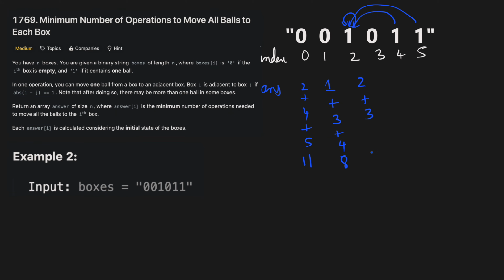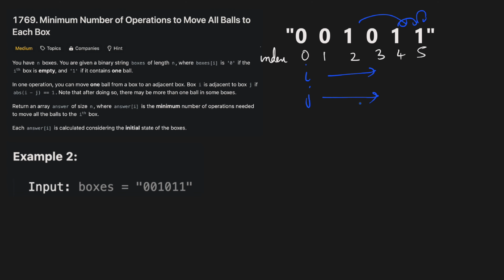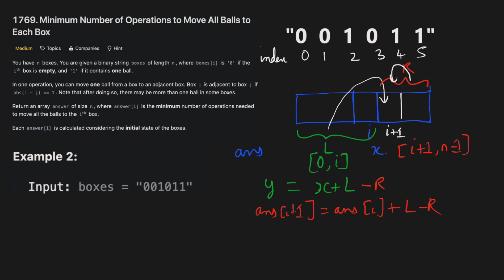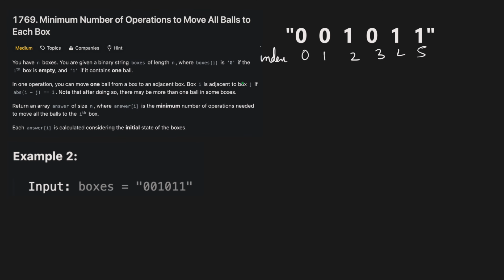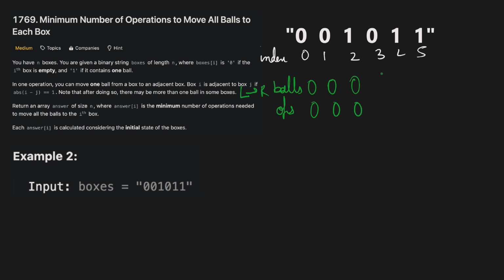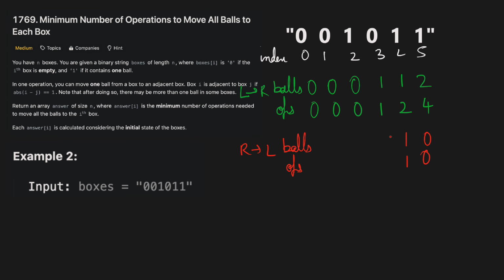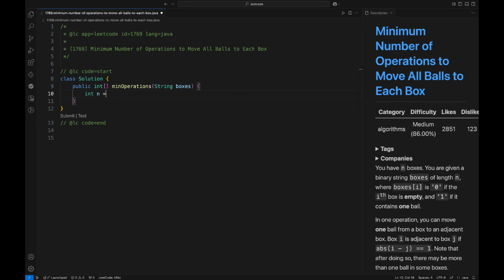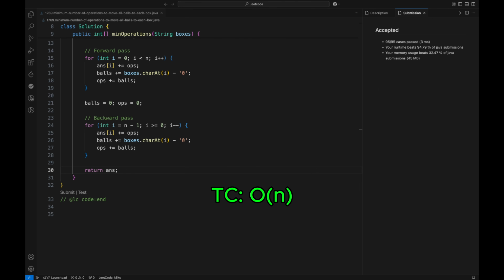Minimum Number of Operations to Move All Balls to Each Box - Leetcode 1769 - Java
🧩 *PROBLEM DESCRIPTION*

You have `n` boxes. You are given a binary string `boxes` of length `n`, where `boxes[i]` is `'0'` if the `ith` box is **empty**, and `'1'` if it contains **one** ball.

In one operation, you can move **one** ball from a box to an adjacent box. Box `i` is adjacent to box `j` if `abs(i - j) == 1`. Note that after doing so, there may be more than one ball in some boxes.

Return an array `answer` of size `n`, where `answer[i]` is the **minimum** number of operations needed to move all the balls to the `ith` box.

Each `answer[i]` is calculated considering the **initial** state of the boxes.

🔗 *LINKS*